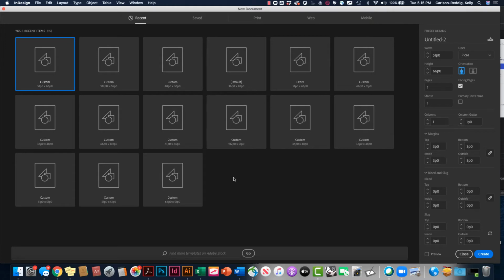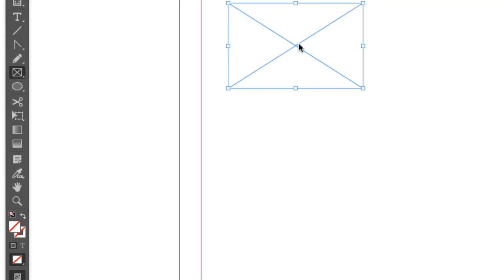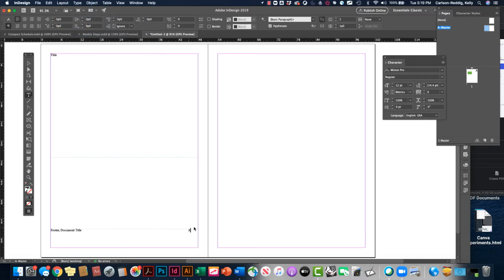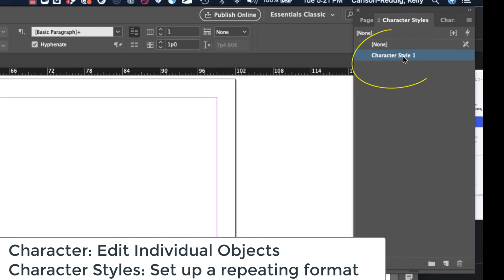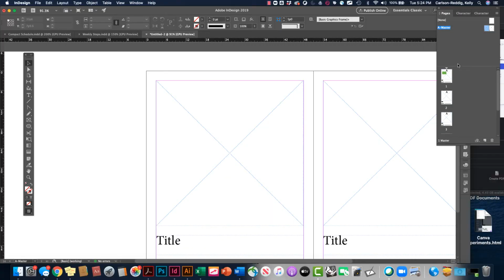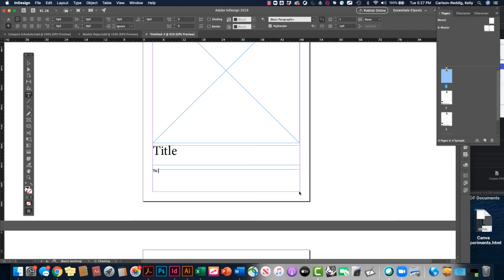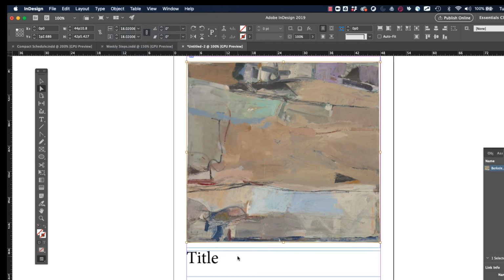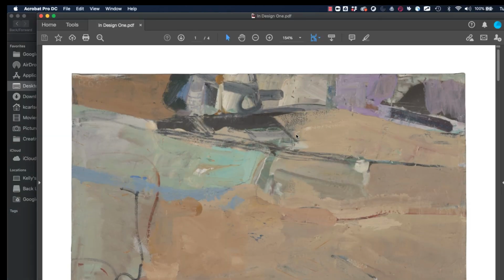ID.1A.TEMPLATES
ARCH 6602: Tutorial Video
Basic Tutorial for setting up:
In Design Master Pages: Templates
In Design Character Styles